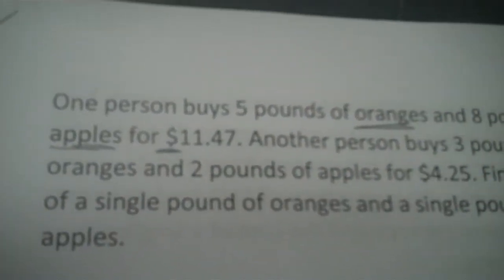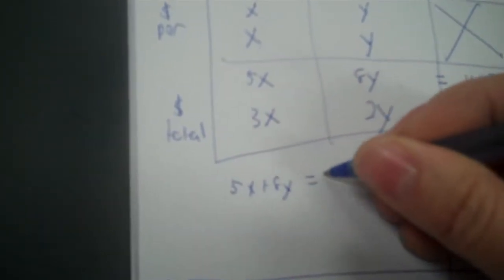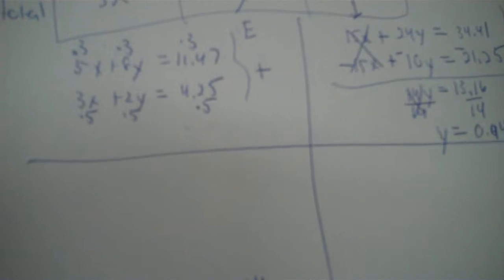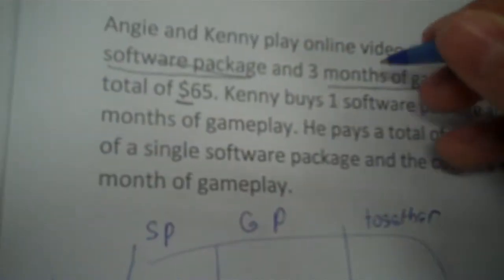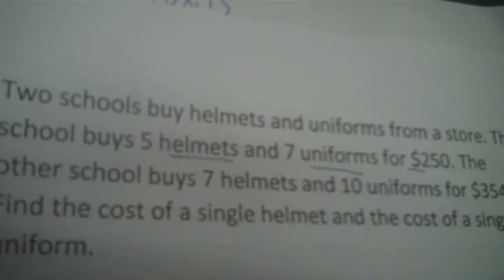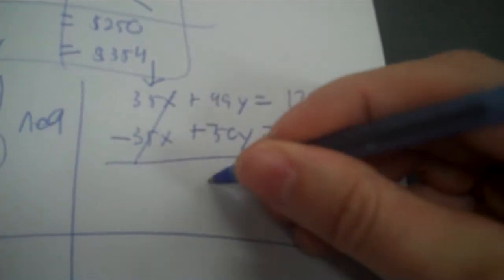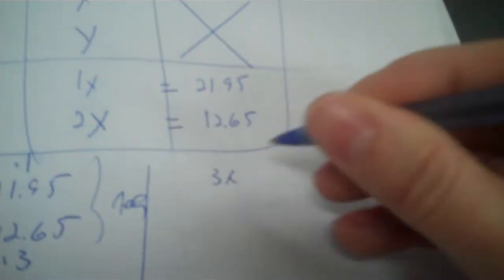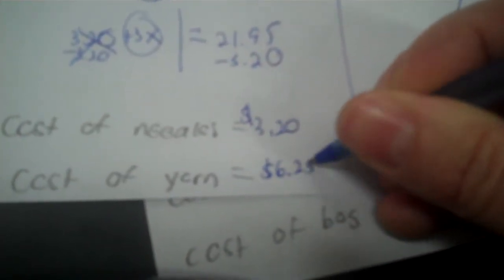Algebra 1 1 31